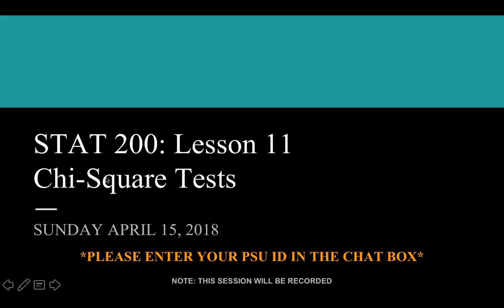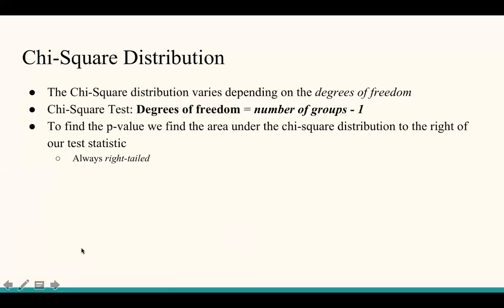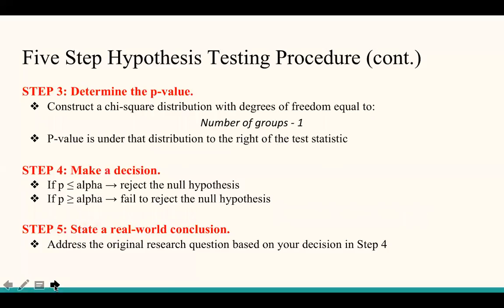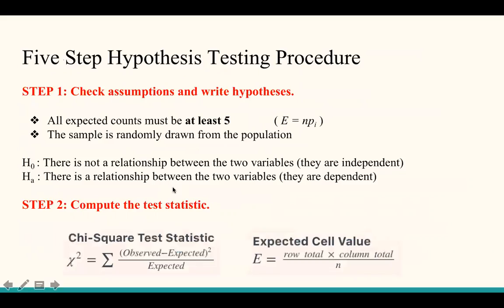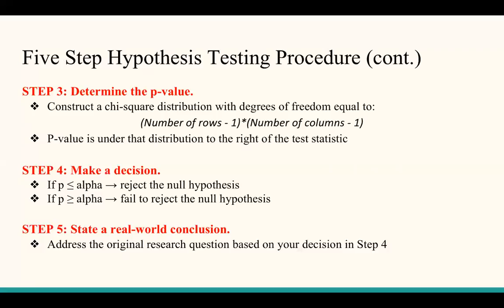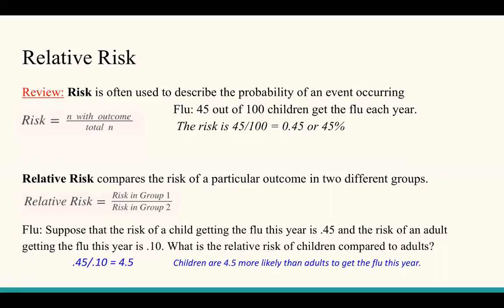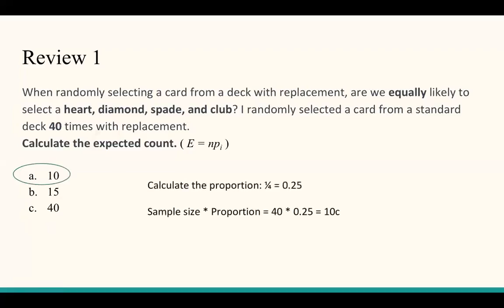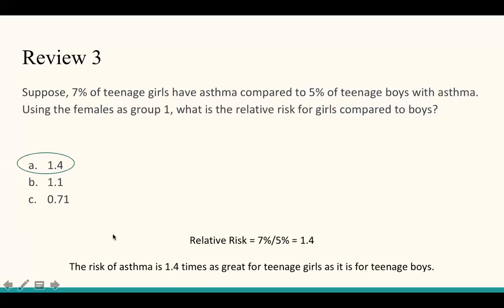STAT 200: Lesson 11 - Spring 2018